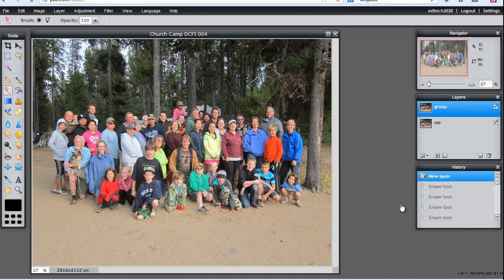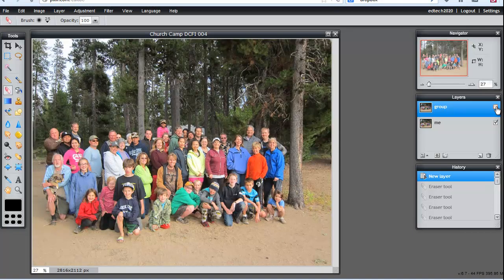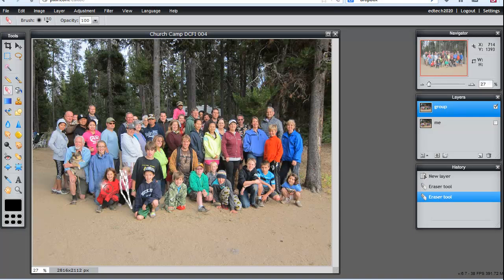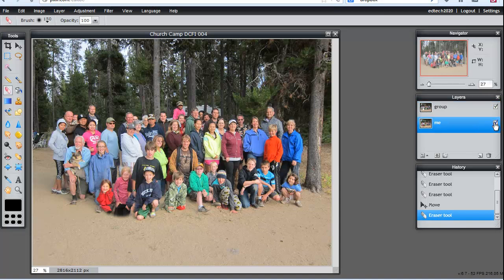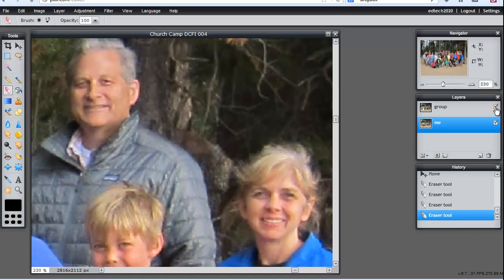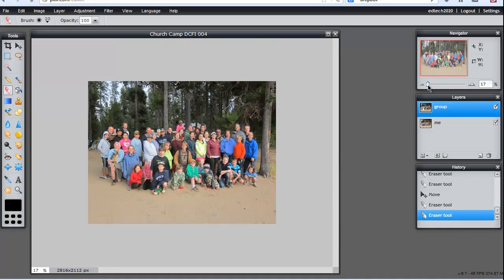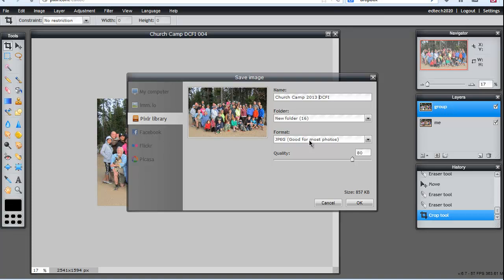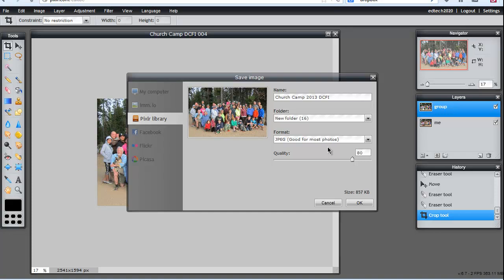Combining Two Pictures with Pixlr